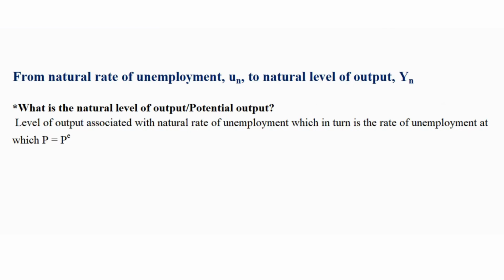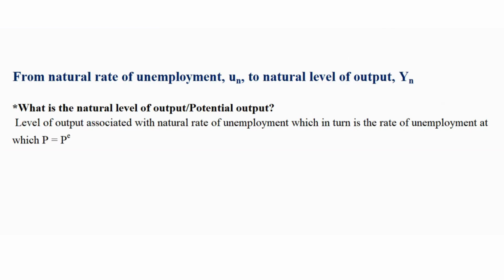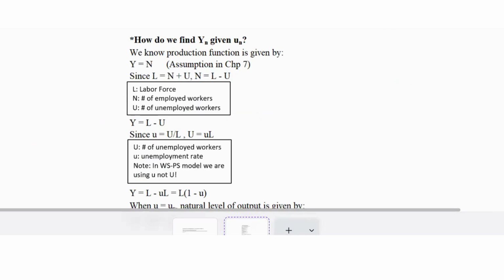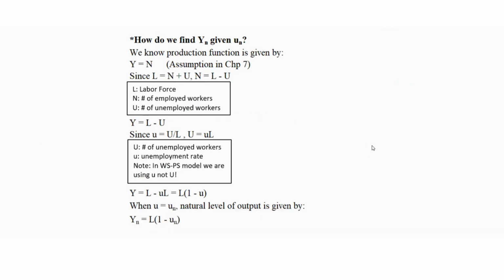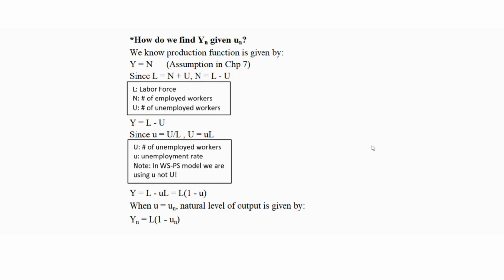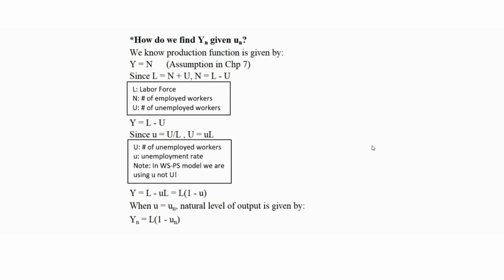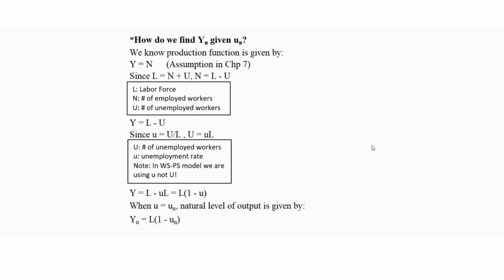WS-PS Model: From un to Yn |Blanchard Chapter 7